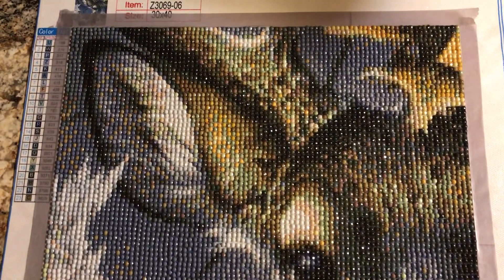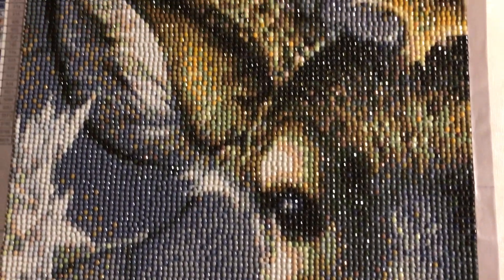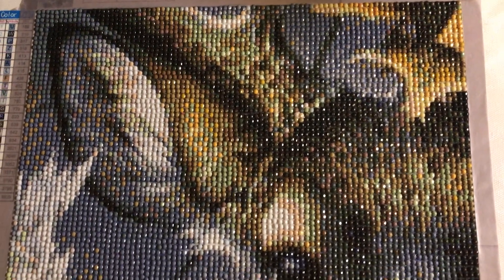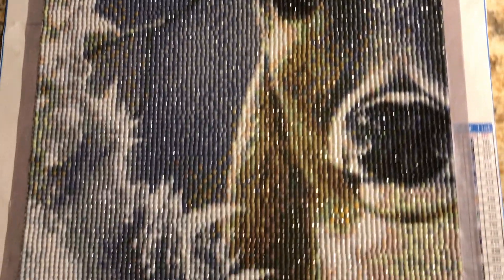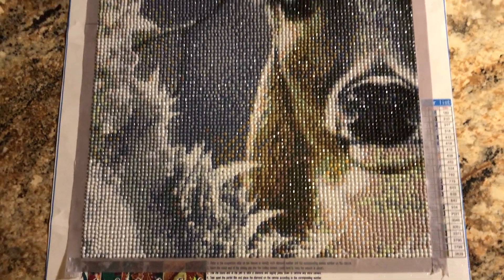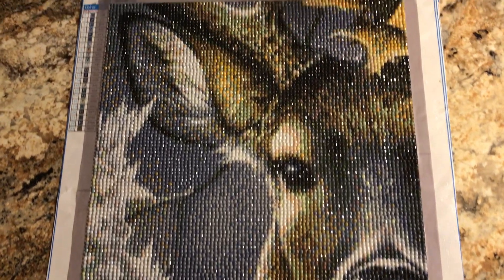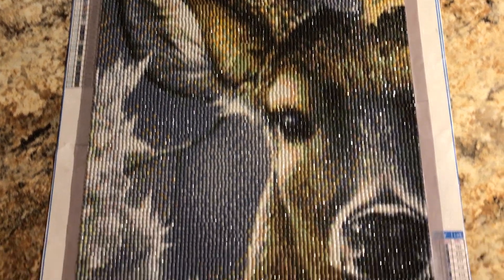Diamond Painting Completion - Deer